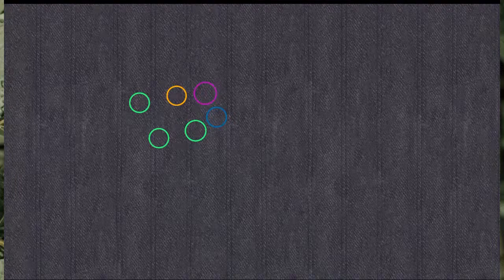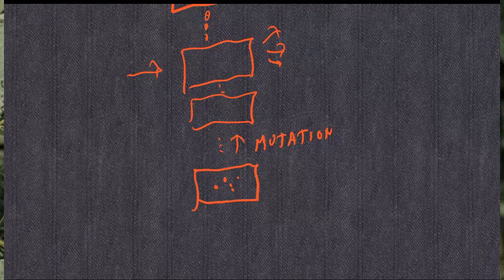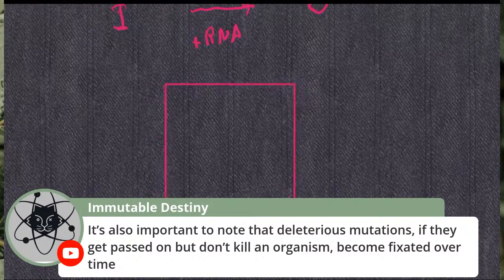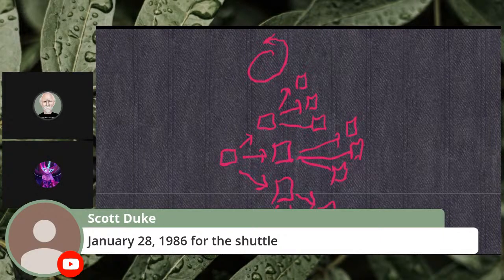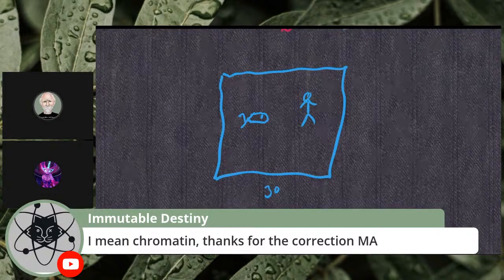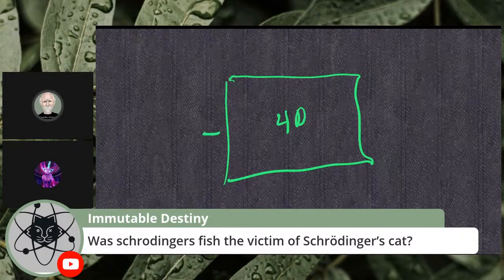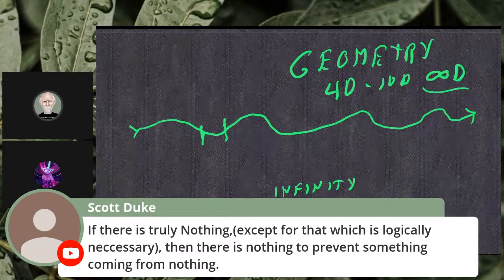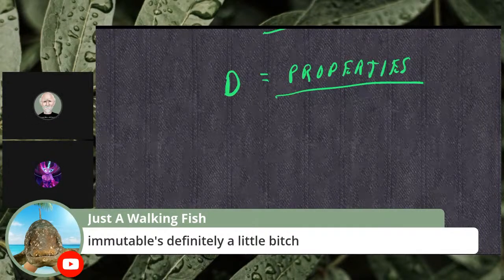Information Bits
The Book! Have you Read My book?
Information and Its Role In Nature by J. G. Roederer